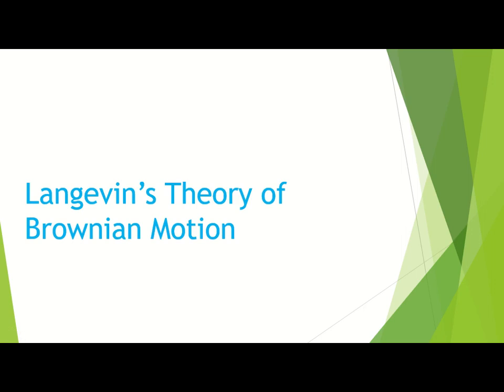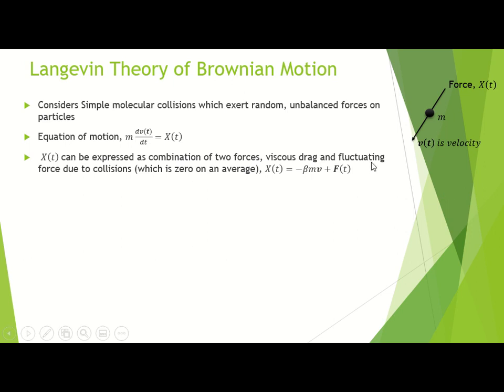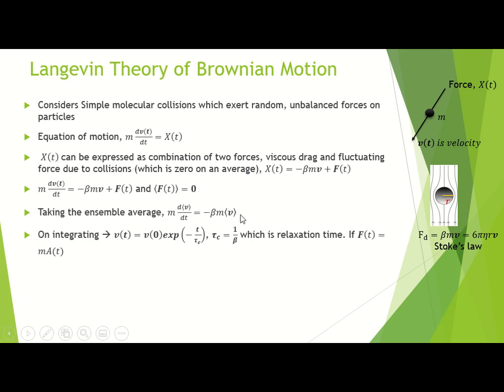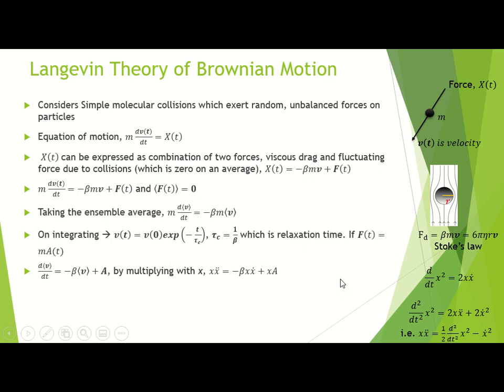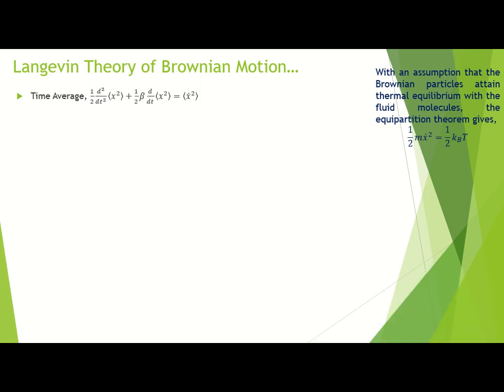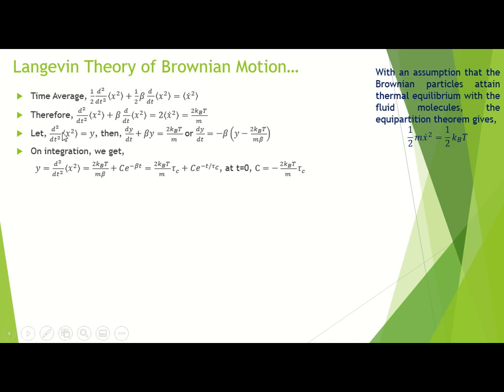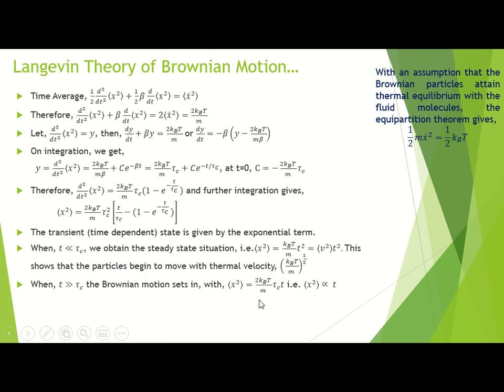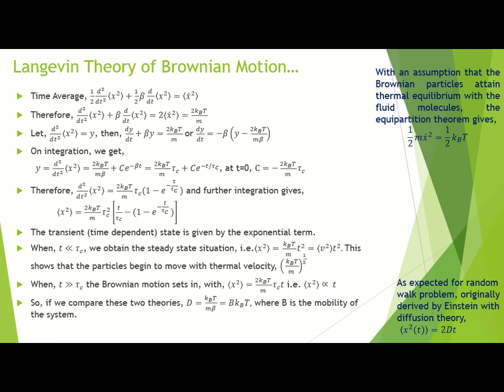PG LangevinTheoryBrownianMotion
In this video Langevin's Theory of Brownian Motion is discussed. In line with the syllabus of RTMNU Nagpur Statistical Mechanics Course.